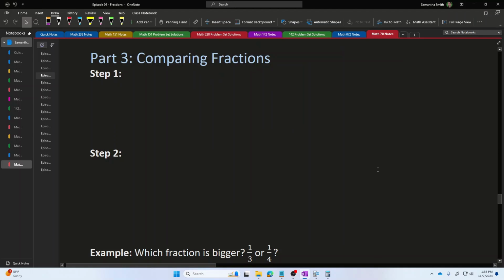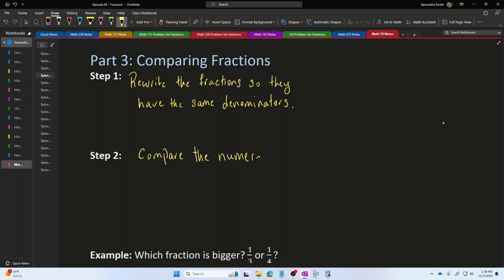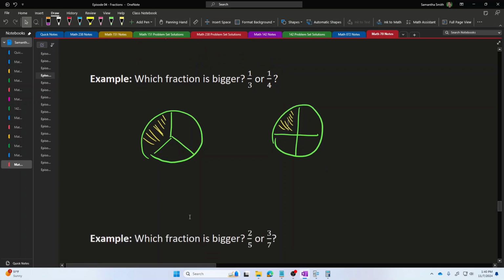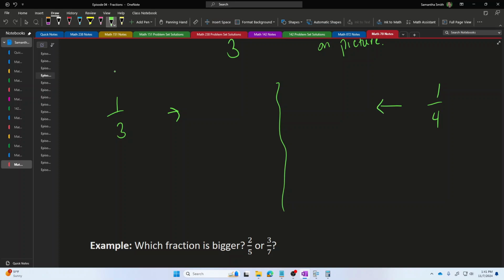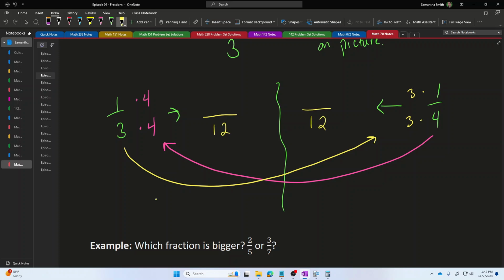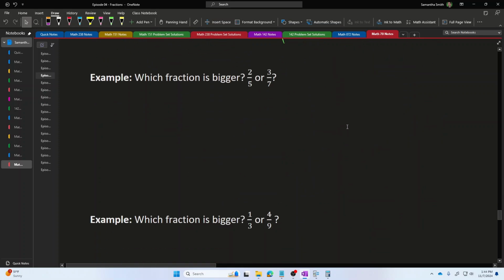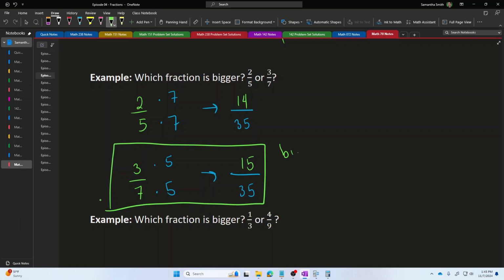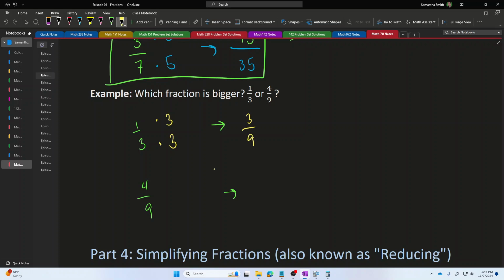Pre-Algebra - E04P03 - Comparing Fractions